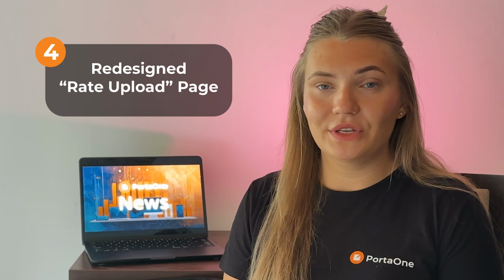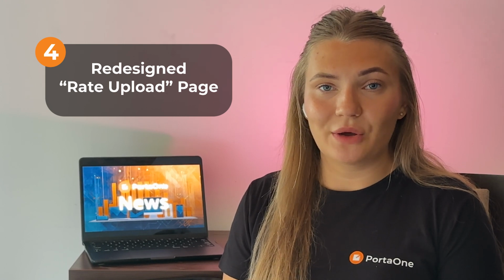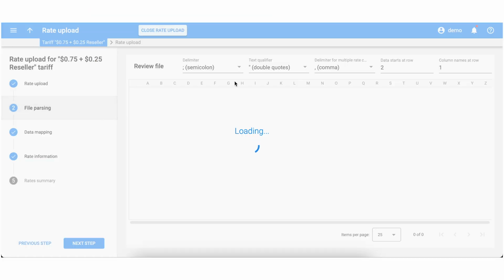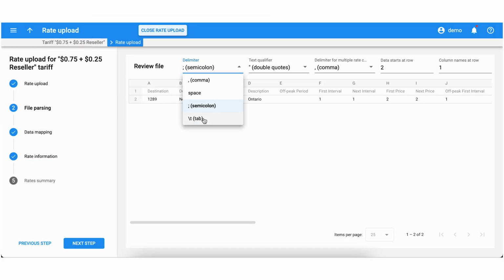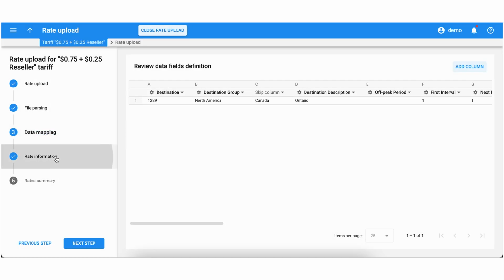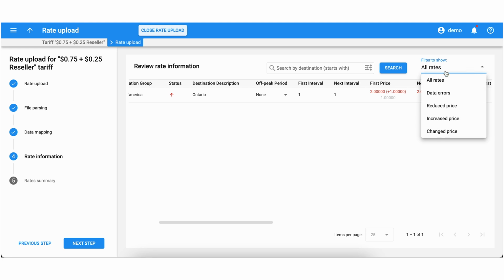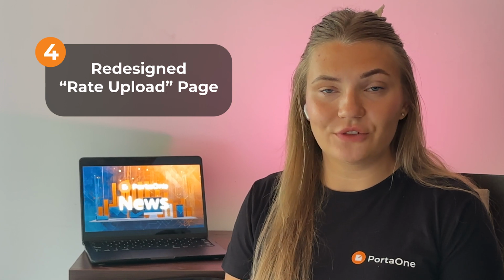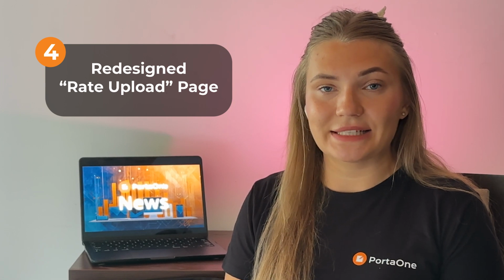PortaSwitch Maintenance Release 118 | Simplifying Mobile Service Management & Enhancing Admin Tools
PortaSwitch Maintenance Release 118 is here 🚀, and we’re excited to walk you through the new features it brings!

In this video, you’ll learn how the automated removal of the “+” prefix simplifies mobile service management. MR118 also introduces the ability to build custom voice applications—whether it’s auto-dialers, click-to-call solutions, or IVRs. The renamed bundle types provide greater clarity to admins creating bundles for prepaid, postpaid, and one-off services with top-ups. Admins can also enjoy a redesigned interface for uploading rates with intuitive tools and advanced search options. Additionally, with MR118, you can enable audio file playback in custom web portals.

Watch now to see how MR118 features can benefit your business.

Timecodes:
00:00 Introducing MR118
00:26 Automated Removal of the “+” prefix
01:38 Build Custom Voice Applications with the Enhanced Call Control API
02:43 Redefined Bundle Types:
02:57 Balance-dependent renewable bundles
03:23 Renewable by calendar bundles
03:44 One-off with top-ups bundles
04:22 Redesigned “Rate Upload” Page:
04:53 Audio File Playback in Custom Web Portals
05:28 Disable Archiving xDR for Vendors
06:06 Brazilian Portuguese Language Support
06:30 MR118 summary - thanks for watching!